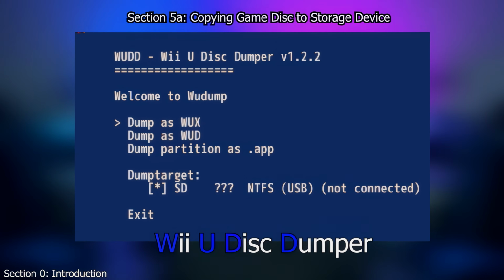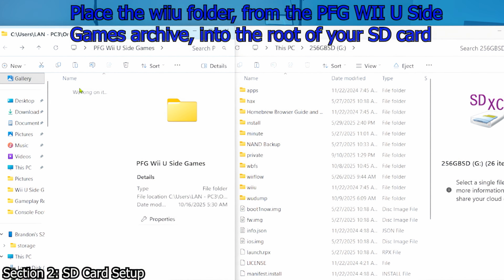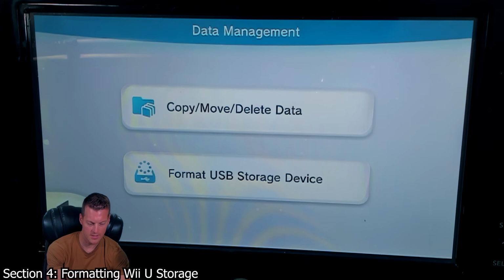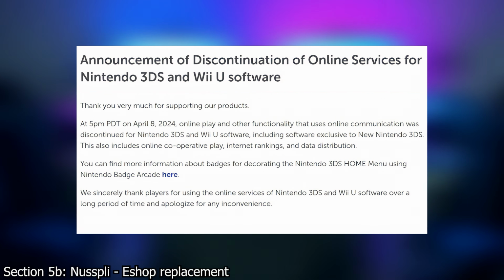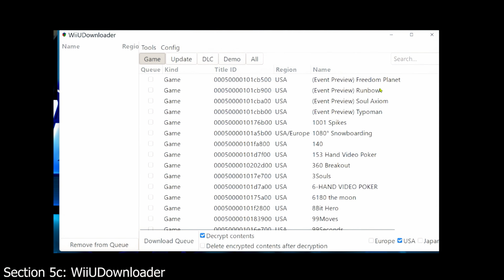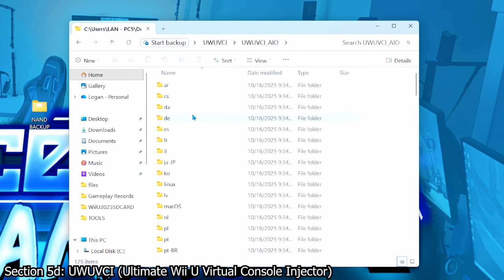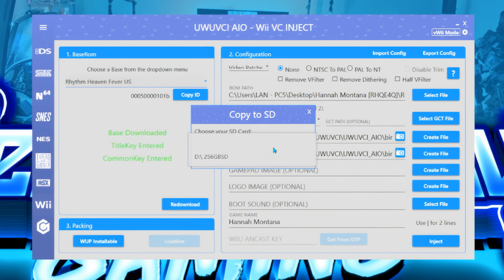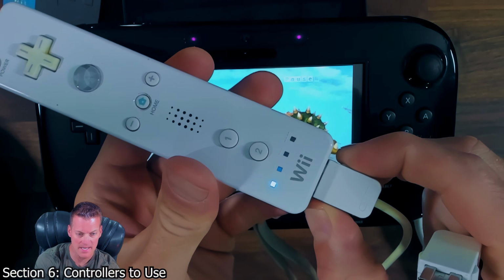Wii U Game Install Tutorial (2026) - 4 Methods - Disc, NUSspli, WiiUDownloader, UWUVCI Injects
to view all videos and information organized.

This tutorial shows how to install Wii U games WiiVC injected games to the Wii U side of the system using 4 different methods, Game Disc, NUSspli, WiiUDownloader, and UWUVCI.

All apps required for this tutorial are located in the PFG Wii U Side Game Install package below. (SECTION 2)

*VIDEO DOWNLOAD LINKS & TIMELINE*
🎮0:04   *Section 0* Introduction
🎮01:45 *Section 00* Glossary

🎮02:29 *Section 1* Items needed
1. Aroma Modified Wii U
2. Storage Device for game storage: HDD, m.2 drive, solid state drive, etc.
3. SD Card
4. Wifi Internet
5. (Optional) USB to ethernet adapter.  Here is the list of compatible adapters.

🎮03:42 *Section 2* SD Card Setup & Explanation

🎮05:26 *Section 3* Game Storage Methods Explained
Dual USB Cable if using a USB powered HDD:

🎮09:24 *Section 4* Formatting Wii U Storage
🎮11:08 *Section 5* Game Install Methods

🎮11:20 *Section 5a* Copying Game Disc to Storage Device

🎮15:47 *Section 5b* NUSspli (eshop replacement)

🎮19:49 *Section 5c* WiiUDownloader
*WiiUDownloader github link:
Youtube removed the link for some reason.  Just search wiiudownloader in a search engine and choose the github link.

🎮24:44 *Section 5d* UWUVCI (Ultimate Wii U Virtual Console Injector)

🎮32:45 *Section 6* Controllers To Use in Games
*Bloopair github link: Show compatible controllers

*Wii U Pro Controller Compatibility List (Currently none on the list)